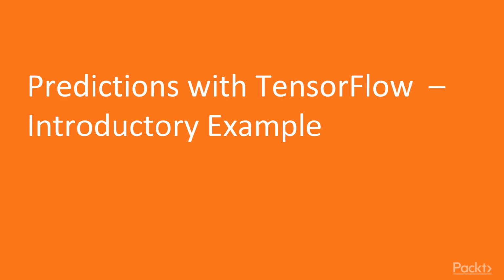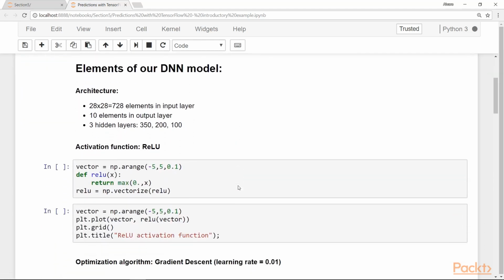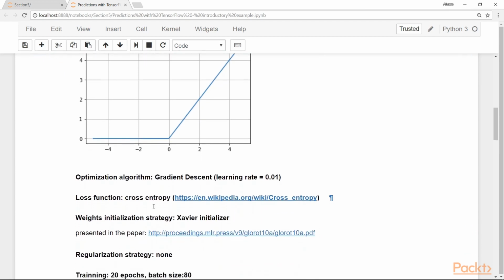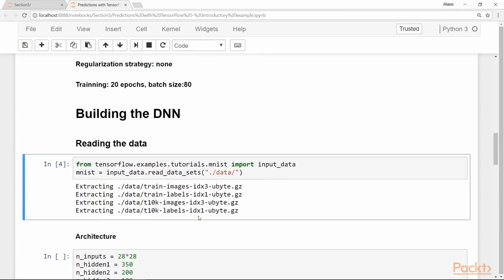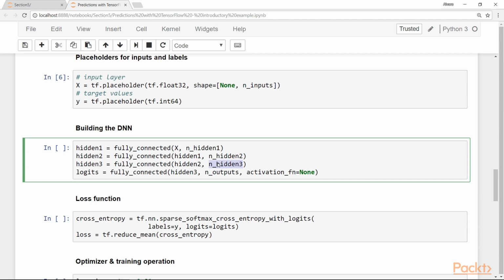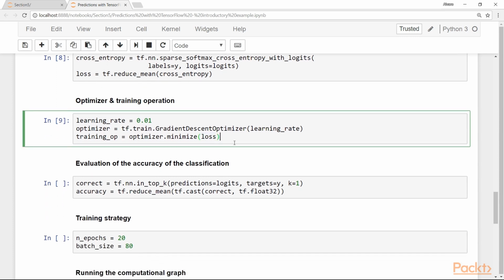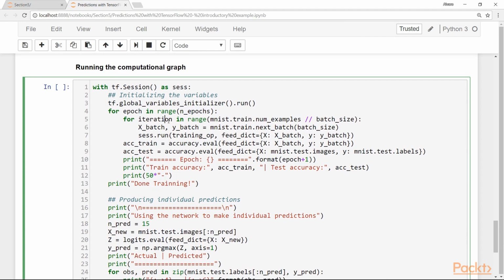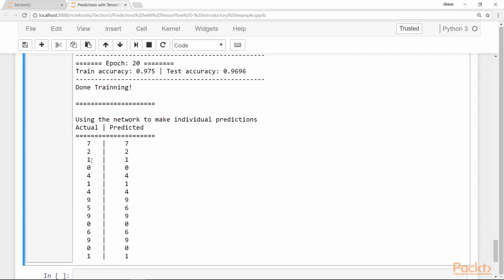Adv Predictv Techniq with ScikitLern & TensorFlow–Predictn with TensorFlow-Intro Exmpl|packtpub.com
Present and introductory example to show how a simple predictive model looks like in TensorFlow.
• Introduce the MNIST dataset
• Show the steps in writing a predictive model with TensorFlow
• Show how to run the computational graph and the model